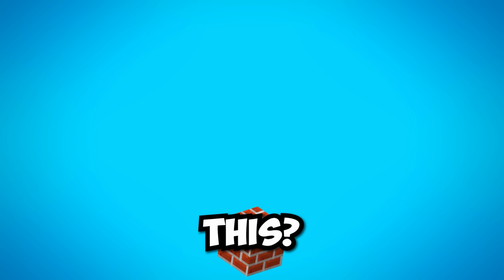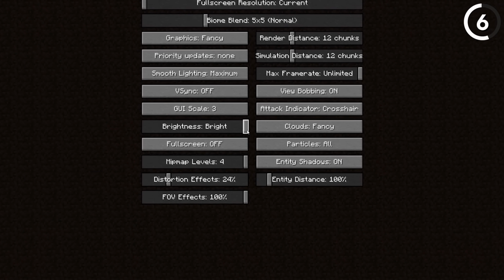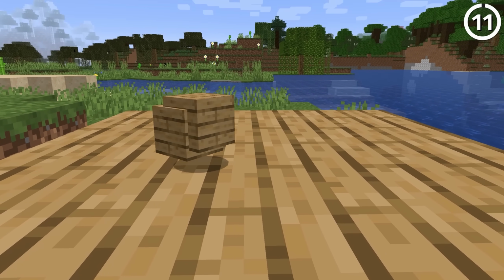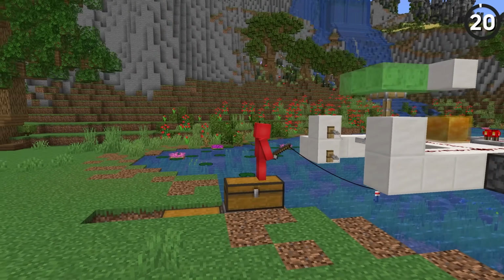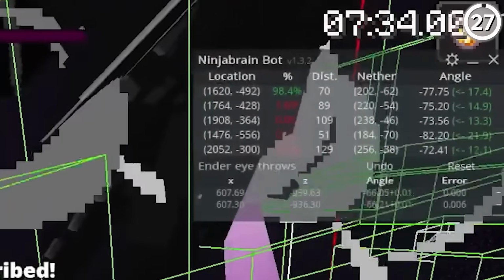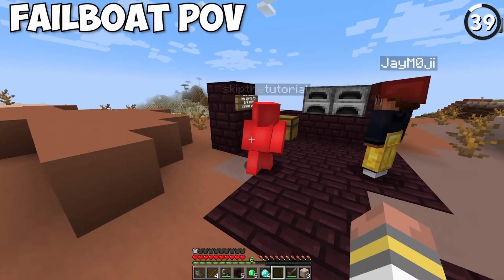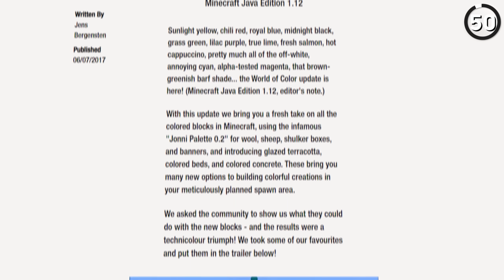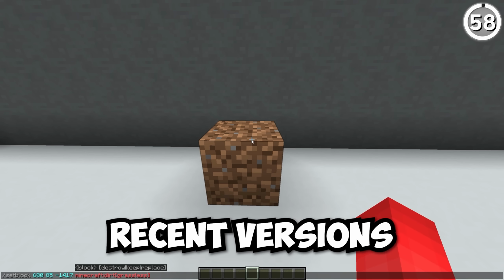59 Biggest Minecraft Downgrades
59 Minecraft Stepbacks

Produced by Jonah Walters
Edited by LocalJon, BBelle, Brennan Moore, and Daiku
Research by MonocleMC, Frankie Mundo, and Jonah Walters
Footage by Frankie Mundo, Abelardo Robles, Jordan Cross, Brennan Moore, Jonah Walters, Samcraft, MonocleMC, and Jaden Moore